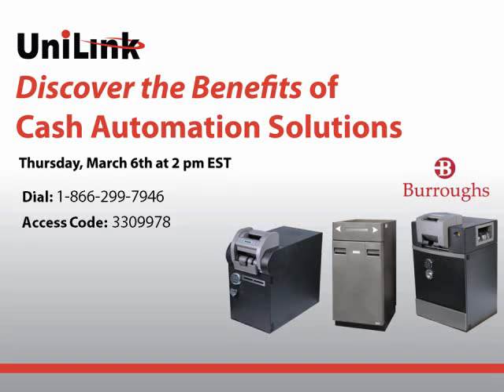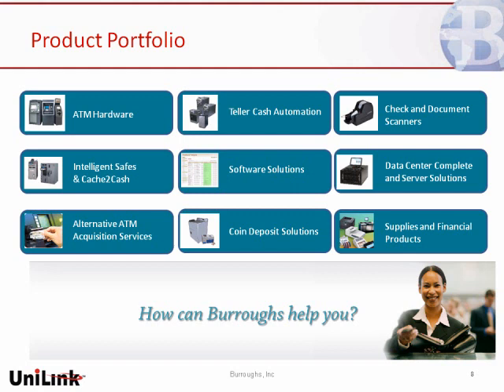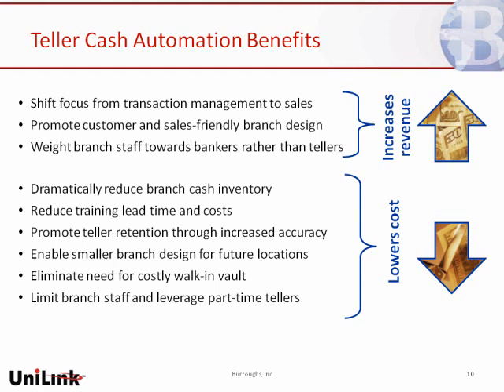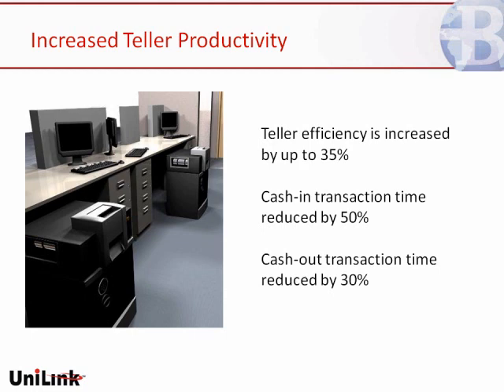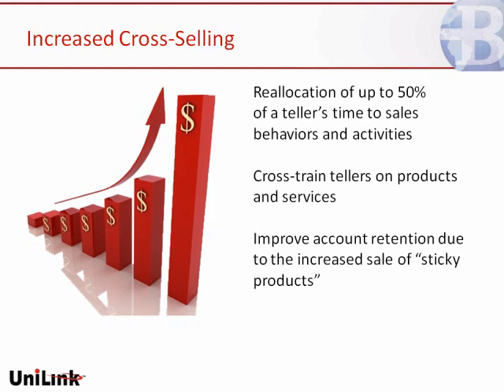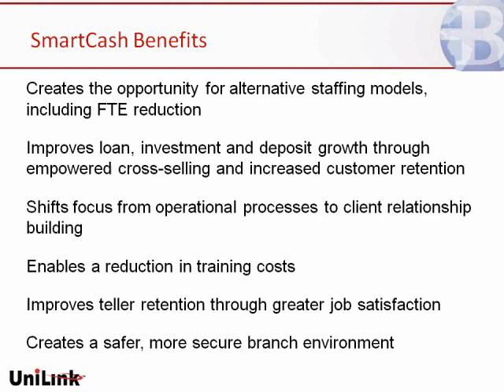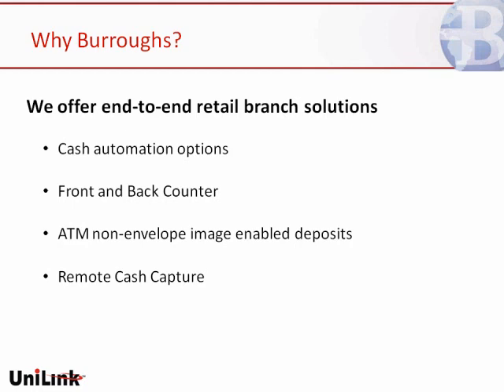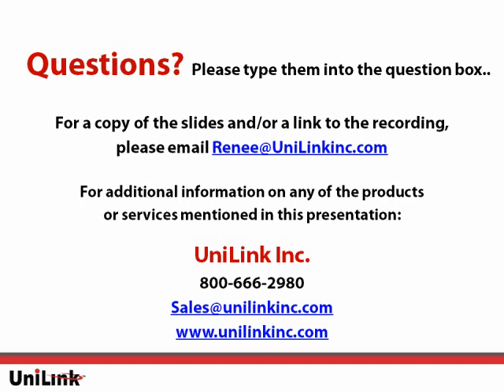Benefits Of Cash Automation at Unilink Inc.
Ever wonder how much counting money takes away from bank tellers' customer service skills? Cash automation is now available and allows bank tellers to spend less time counting money and more time engaging and building relationships with their customers. Cash automation provides streamline cash management, enhance customer service levels, and provide long-term savings to your financial institution!

Join UniLink for an in-depth review of cash capture products